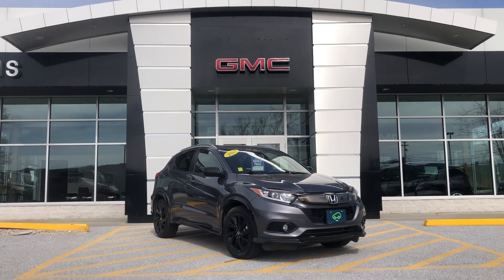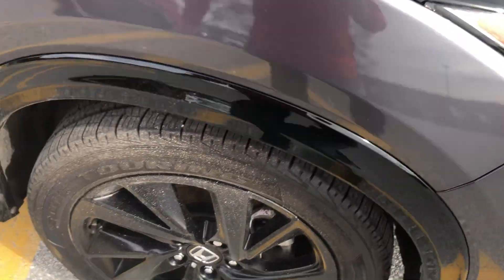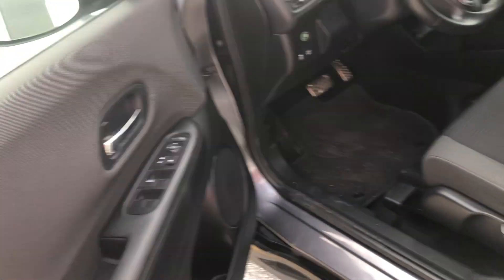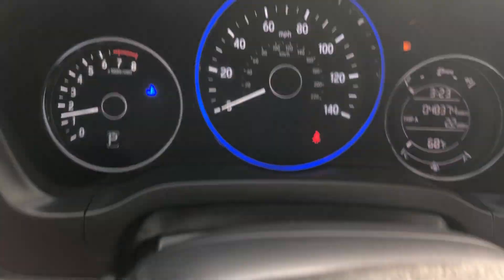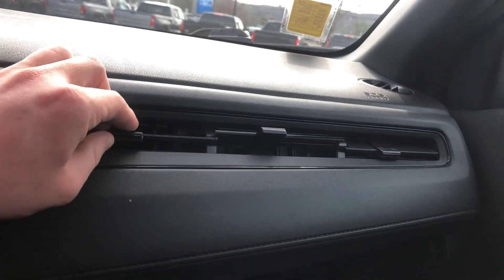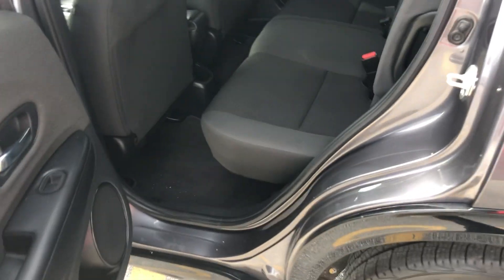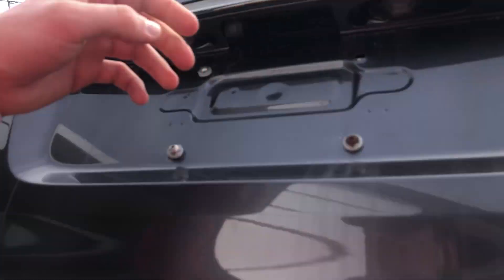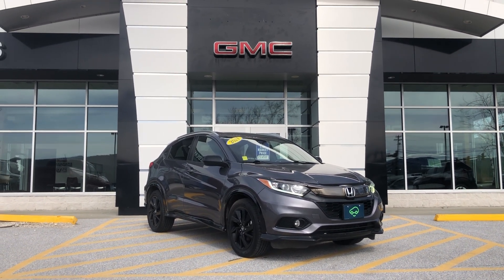2021 Honda HRV Sport AWD CVT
We appreciate your interest in this 2021 Honda HRV Sport SWD CVT.